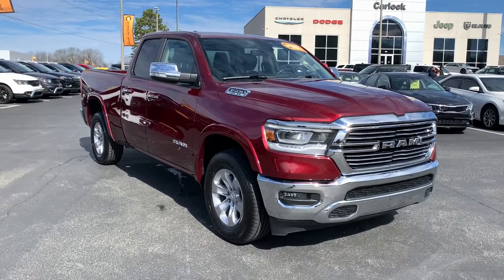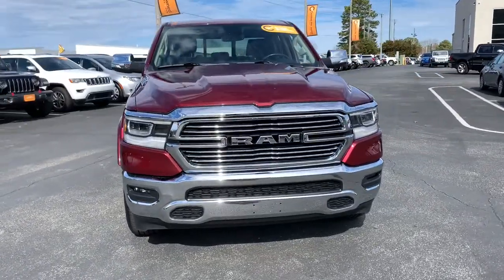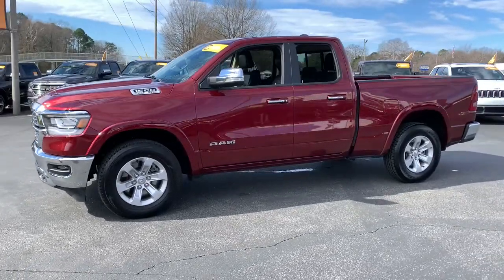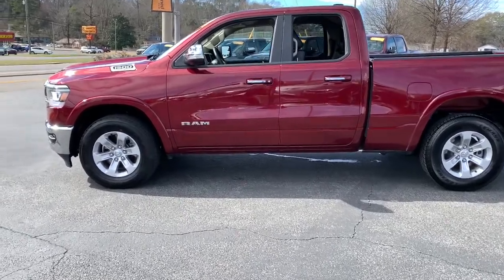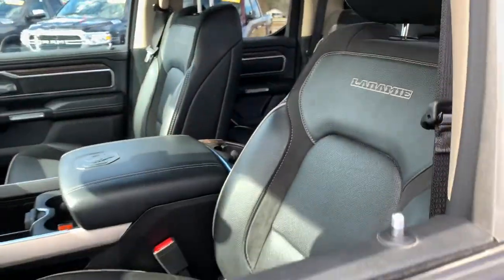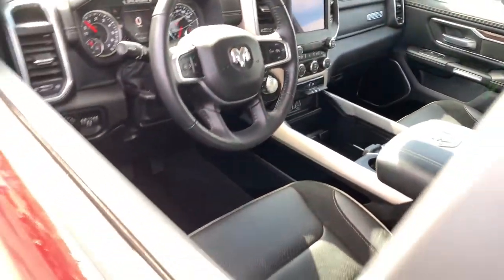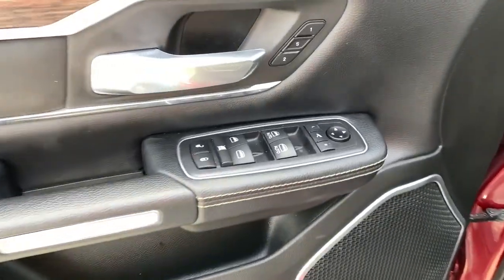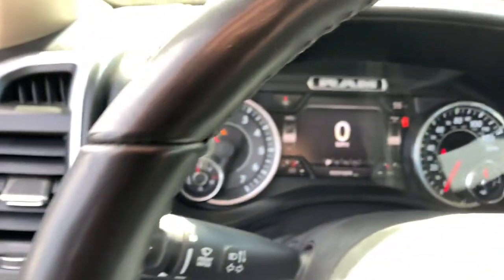2020 Ram 1500 Tuscaloosa, Birmingham, Hoover, Northport, Columbus, MS P295866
Delmonico Red Pearlcoat Used 2020 Ram 1500 available in Tuscaloosa, Alabama at Carlock CDJR. Servicing the Birmingham, Hoover, Northport, Columbus, MS area.

Priced below KBB Fair Purchase Price! Odometer is 8150 miles below market average! CARFAX One-Owner.